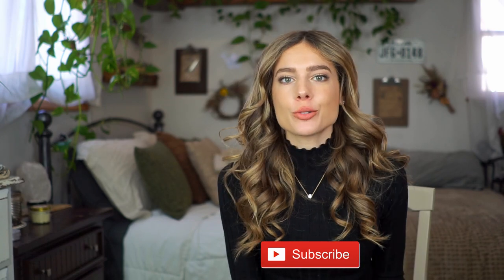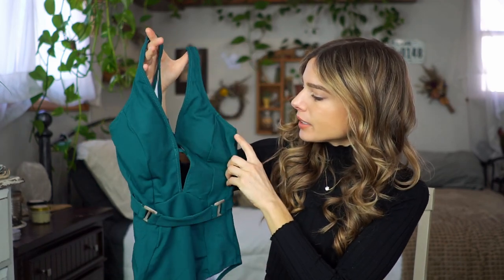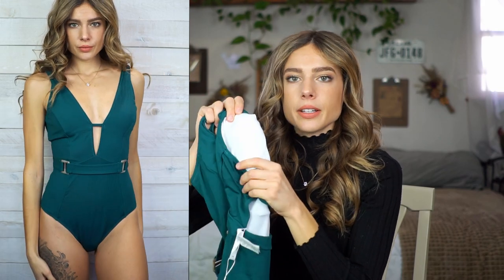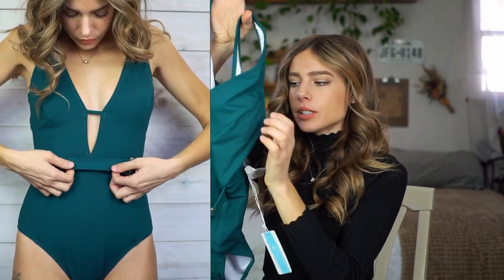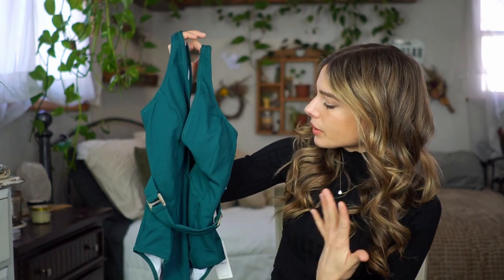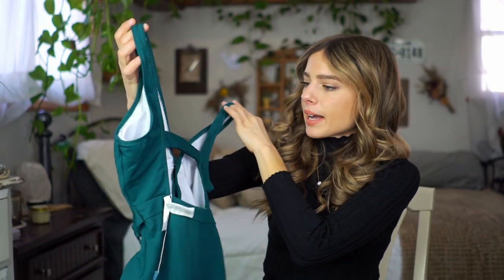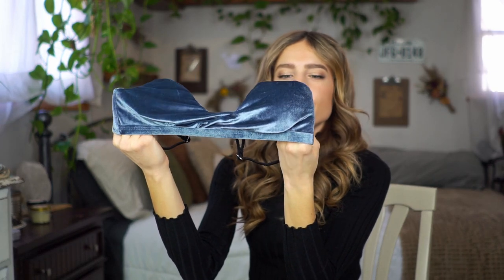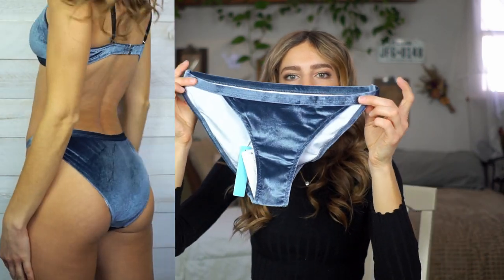CUPSHE BIKINI TRY ON HAUL | NEW SWIM STYLES FOR 2021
Product Links will be included:
CONTRAST TRIMMED SUPER CHEEKY BIKINI

(A collection of all the things I love, beauty, skin, hair makeup, lifestyle, health, food, home you name it! All in ONE place)

MY EVERYDAY HAIR / MAKEUP:
BaBylissPro Blow Dryer
Wet Brush Original Detangler
Neutrogena Oil Free Face Moisturizer
BareMinerals Blemish Ready Primer
BH Cosmetics Ultimate Neutrals Pallette
Nude Lip (Most Worn)
Undereye Concealer
Finishing Powder
Brow Pencil